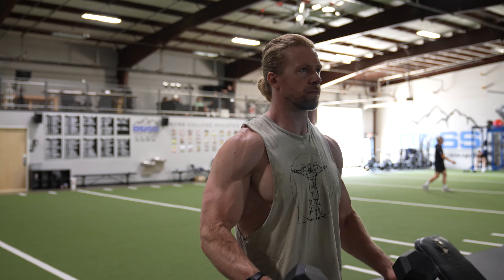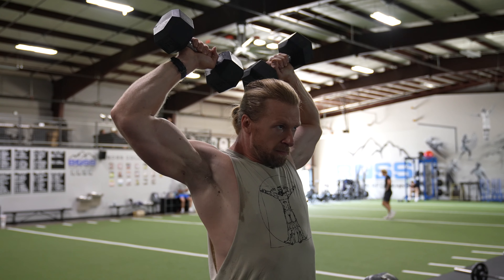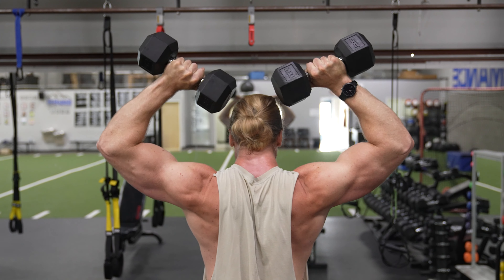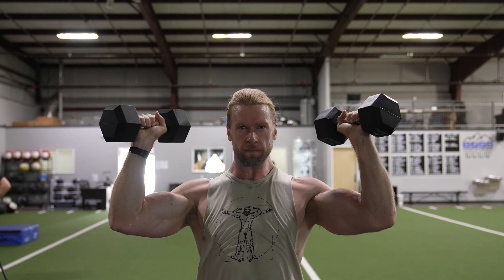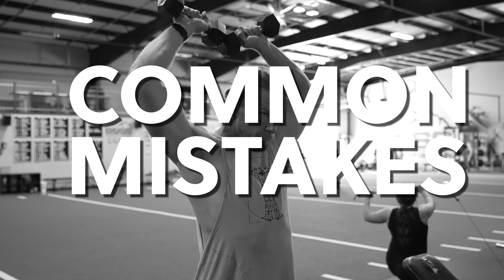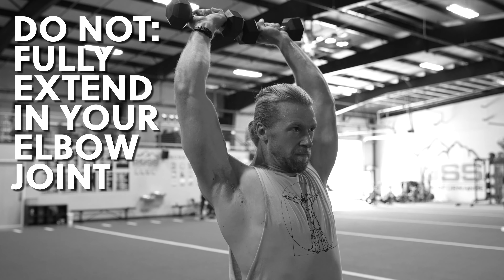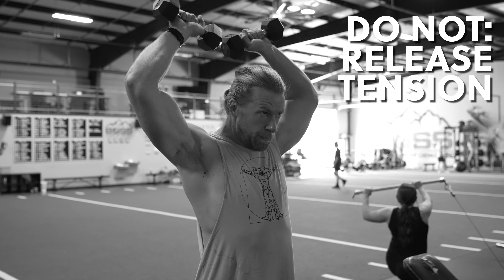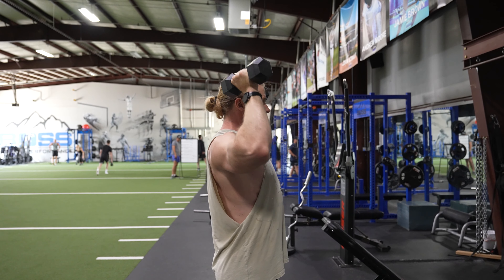Scott Press Shoulder Exercise Tutorial | Isolate & Build Mr Olympia Shoulders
The Scott Press. An exercise that was invented by Vince Gironda for the first Mr. Olympian Larry Scott. Larry had huge arms relative to his body and would always have problems with his triceps overworking on the standard shoulder press. So in order to help target the shoulders, with less work from the triceps, the Scott press was born.

How to:

Grasp a pair of dumbbells in each hand, and in the standing position bring the dumbbells up until your upper arms are parallel with the floor, and your elbows pointing slightly forward.
Begin by rotating your shoulders back (retracting your scapula), and elevating your shoulders in one fluid movement.
Finish with your elbows facing the ceiling and your thumbs pointed towards your crown, while maintaining about a 90 degree angle between your upper and lower arms.
Return the dumbbells to the starting position in the reverse motion.

Do not:

DO NOT keep your shoulders pronated.
DO NOT fully extend in your elbow joint, as this will defeat the purpose of the exercise by recruiting your triceps into the motion.
DO NOT release tension off of the muscles by lowering the dumbbells too far down.
DO NOT lean back, keep a vertical torso.

The benefits of this exercise is to target and focus on your deltoids and traps, while minimizing the work in your triceps.